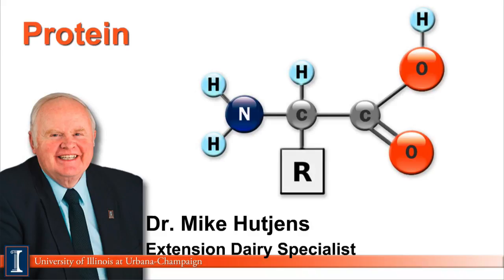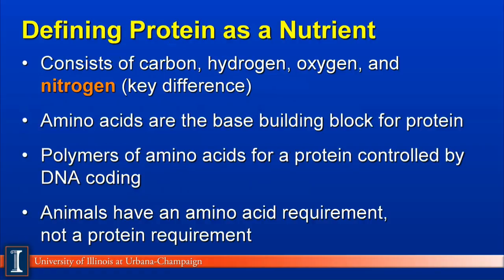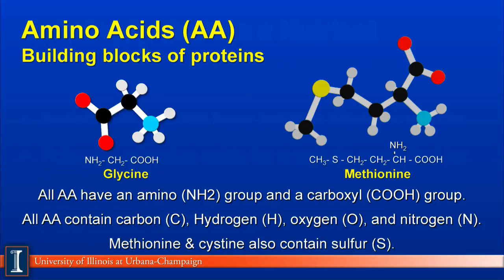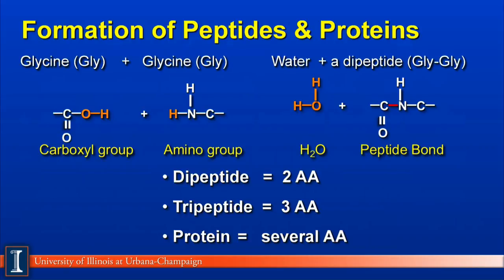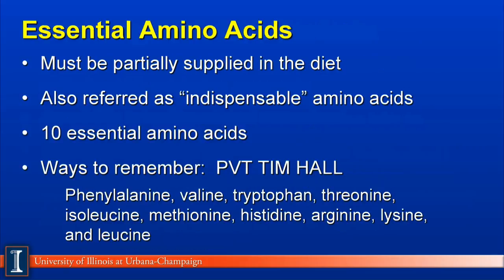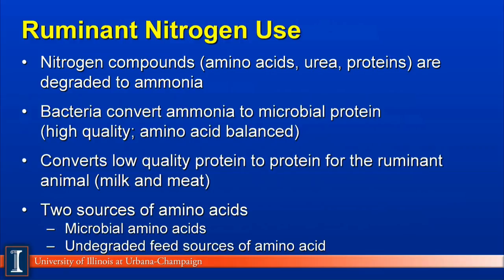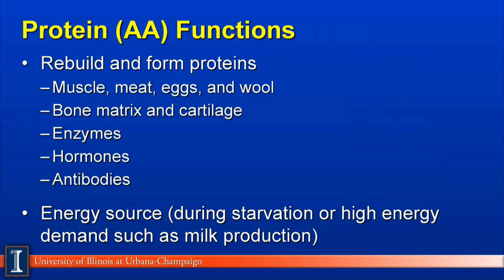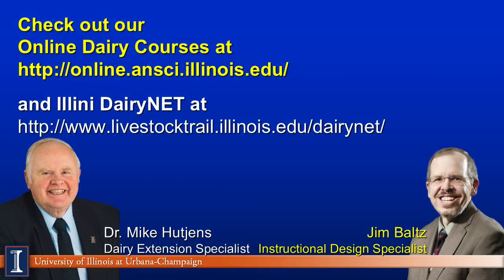Protein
Mike Hutjens, extension dairy specialist at the University of Illinois, discusses protein and its related aspects.